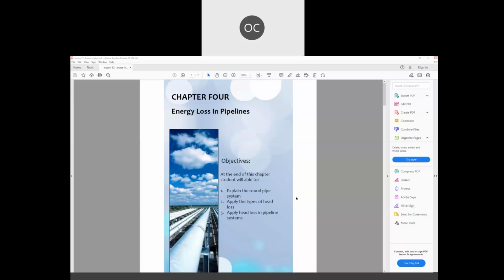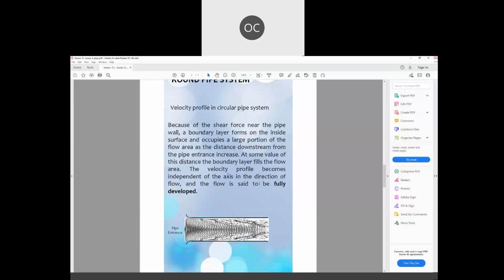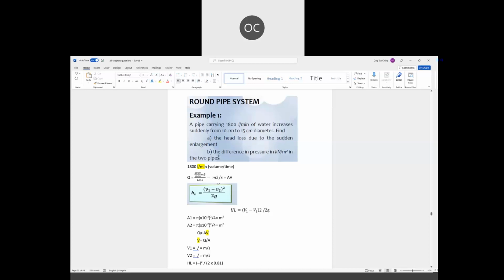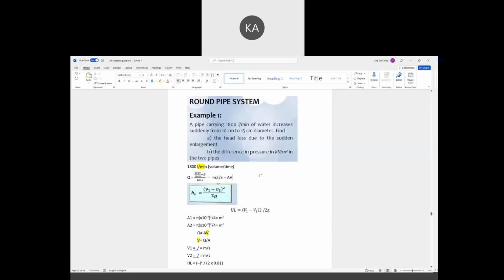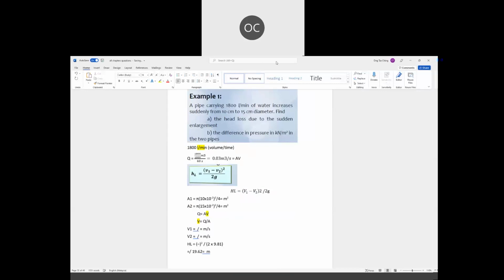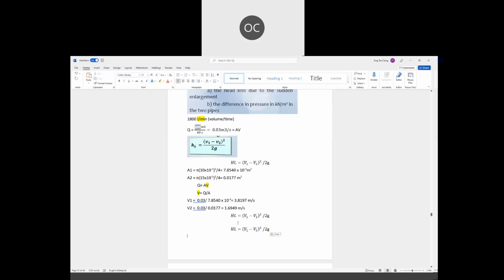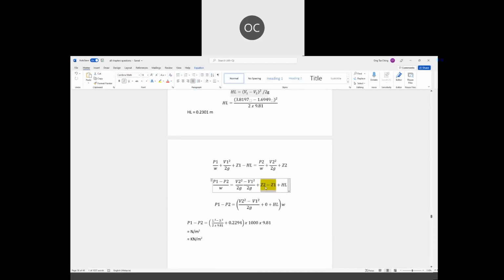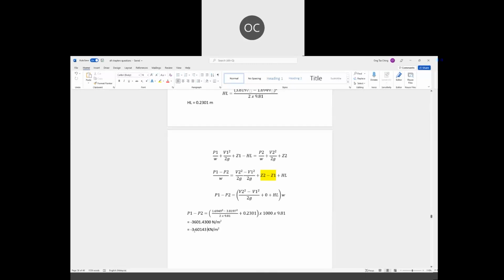Energy losses in pipe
Enlargement